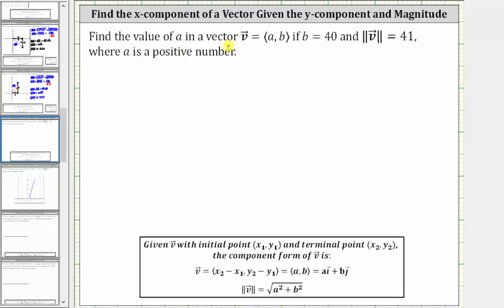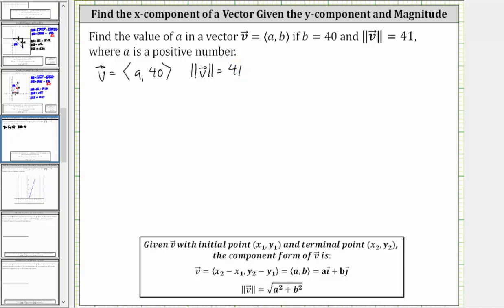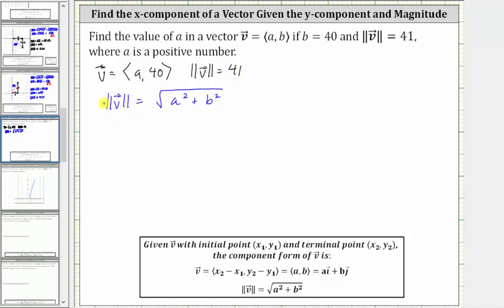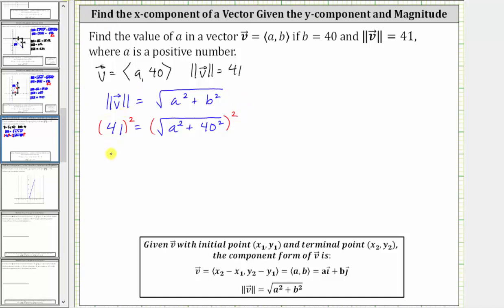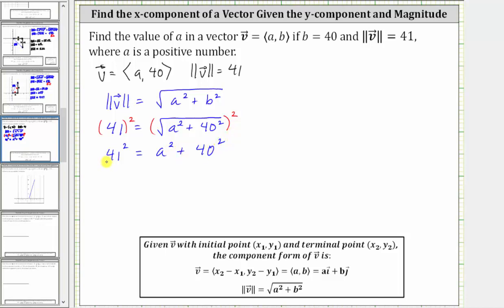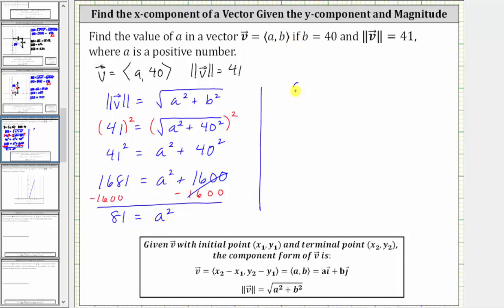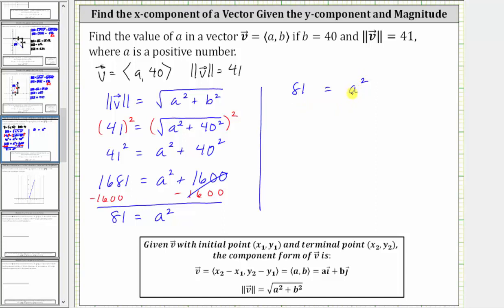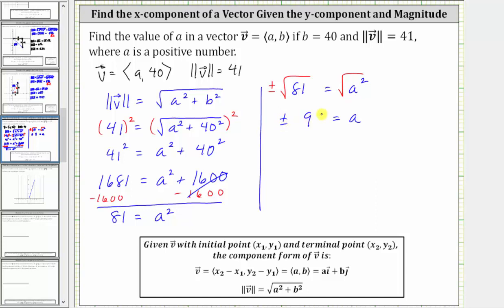Find the x-component of a Vector Given the y-component and Magnitude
This video explains how to determine a missing component of a vector given 1 component and the magnitude.